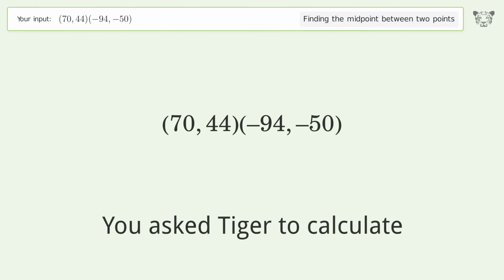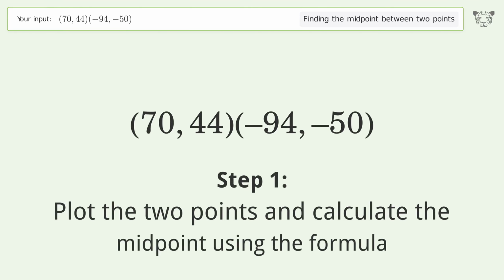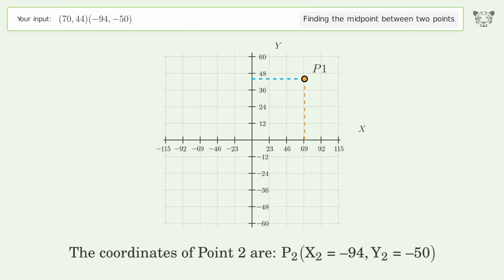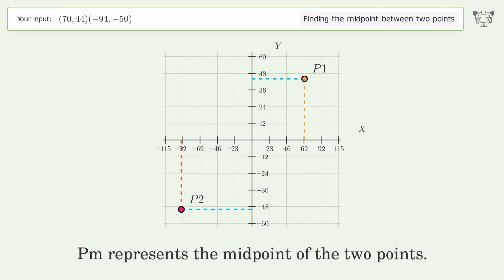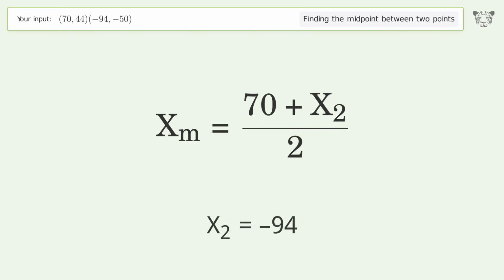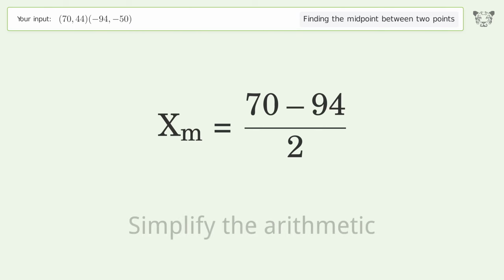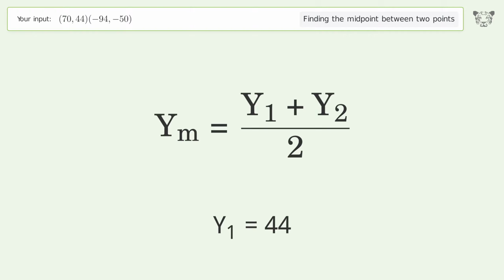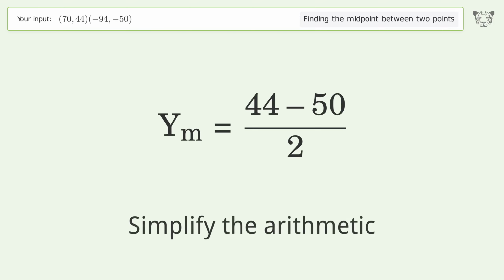Find the midpoint between two points p1 (70,44) and p2 (-94,-50): Step-by-Step Video Solution